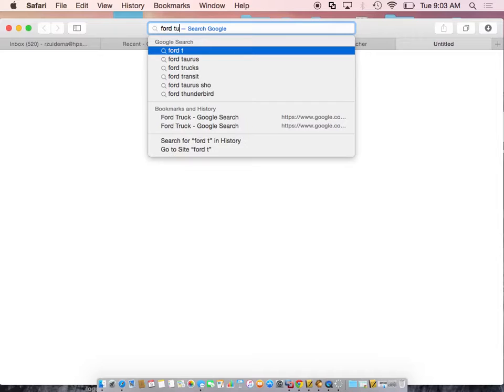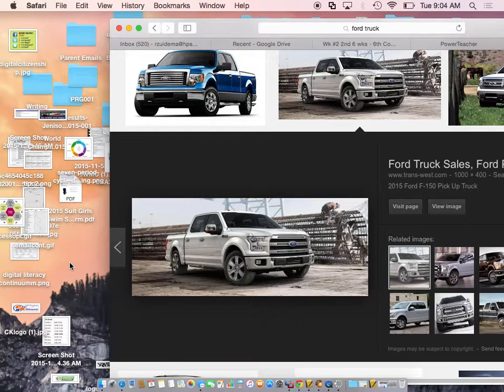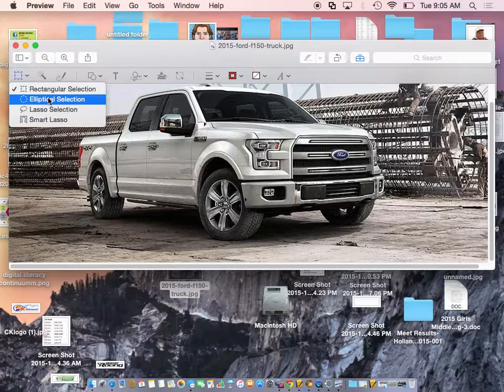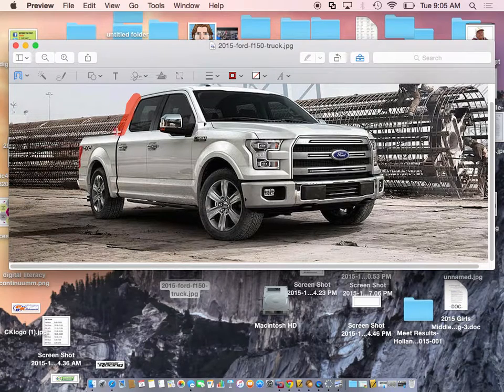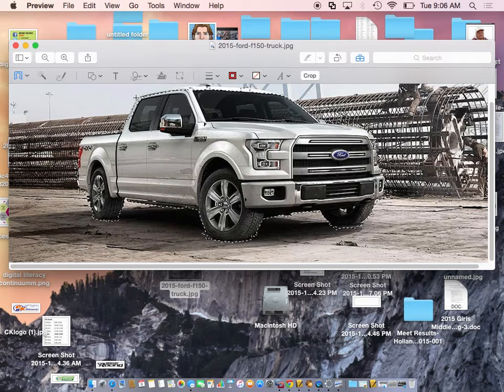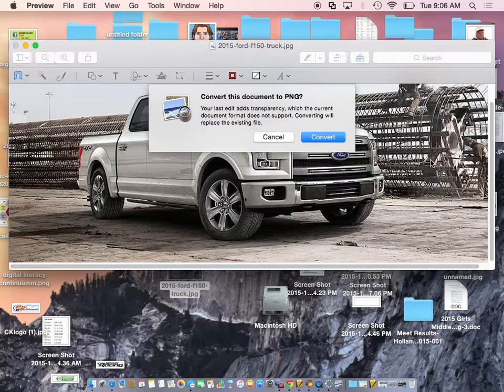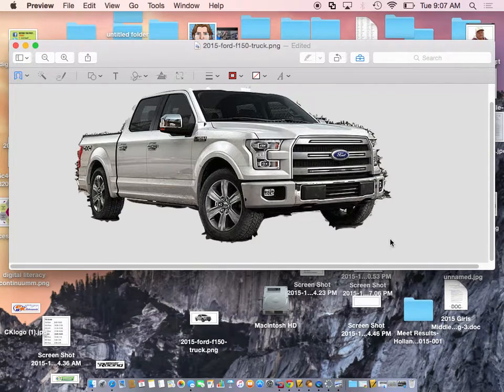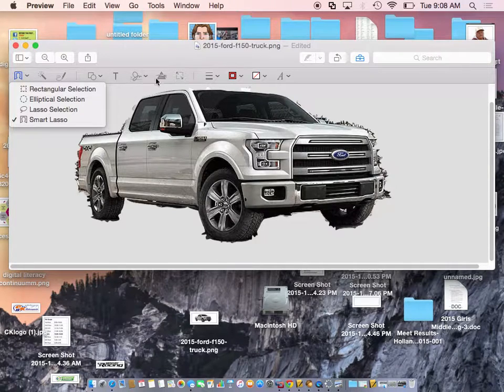Lasso Tool Use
How to use the Lasso tool and the smart Lasso in an image editor.  I use the mac based preview program.